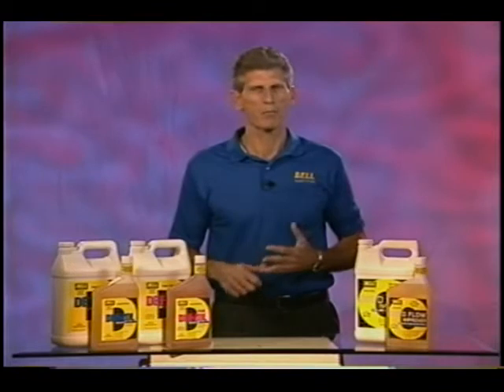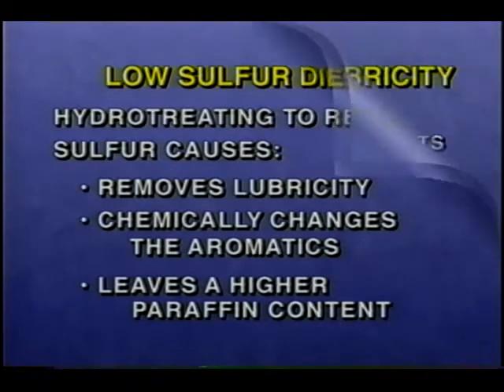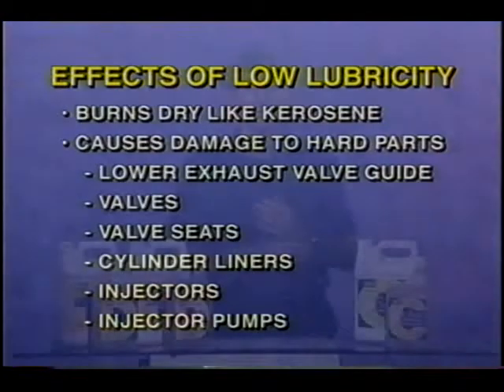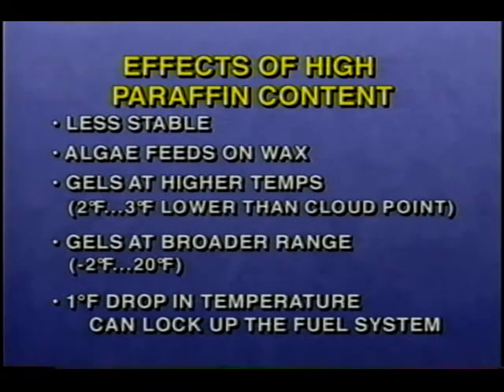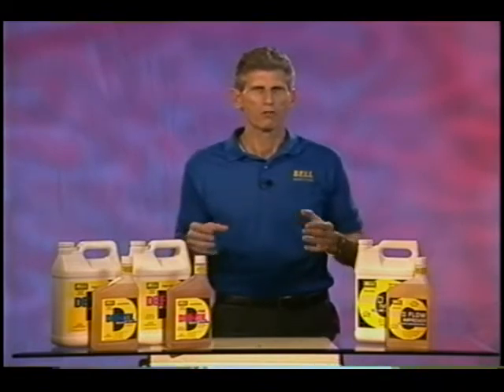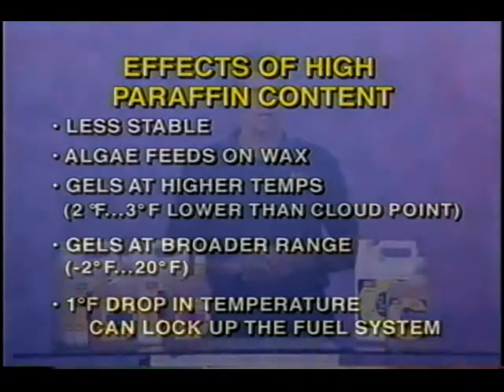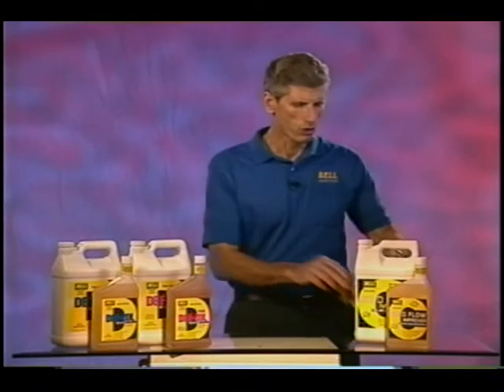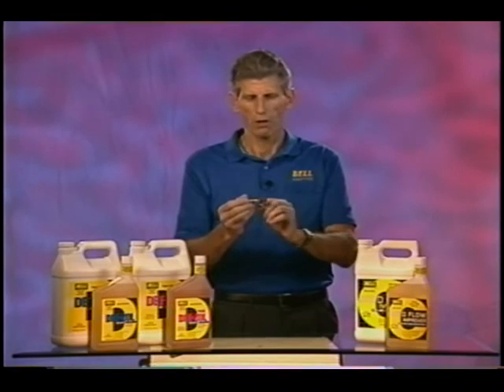Seven Functions of Dee-Zol: Lubricity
Lubricity - one of the seven functions of Dee-Zol diesel fuel treatment